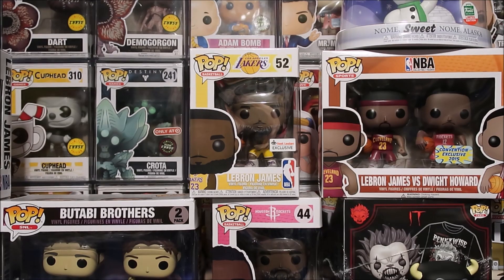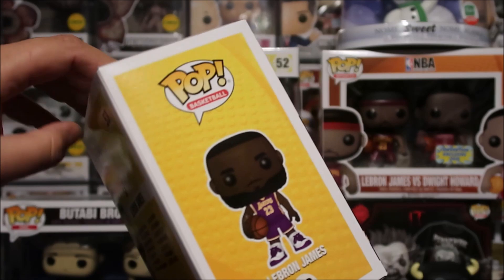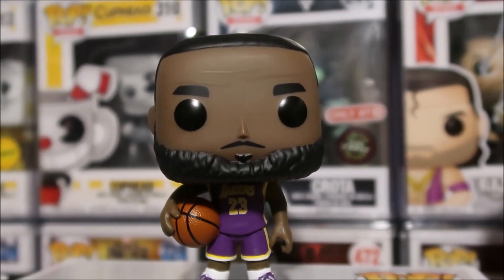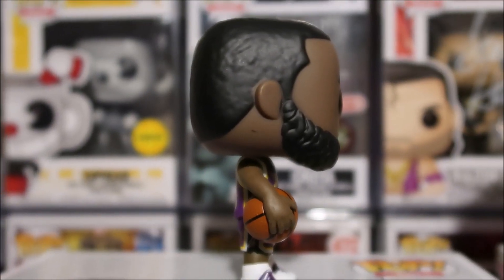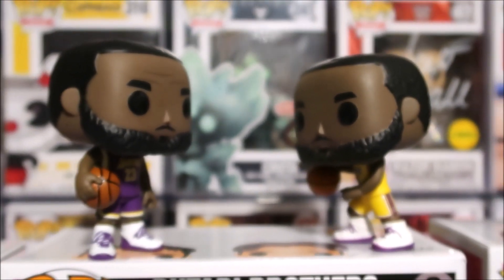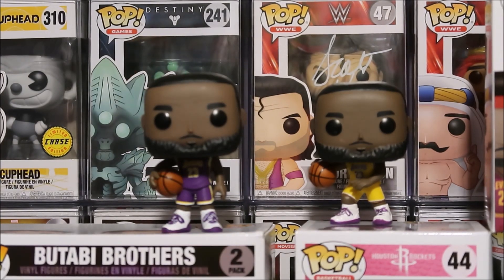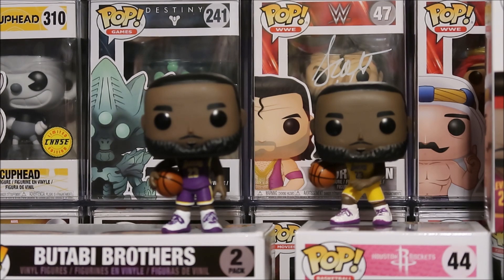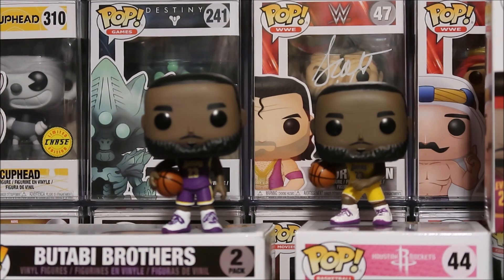LEBRON JAMES FUNKO POP LAKERS FANATICS VS FOOTLOCKER EXCLUSIVE UNBOXING REVIEW COMPARISON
PRE-ORDER Rick James SuperFreak Pop!

Marvel Captain America and Red Skull Pop! Vinyl Figure Movie Moments

Power Rangers Lord Drakkon Pop! Vinyl Figure Previews Exclusive

Megazord Glow-in-the-Dark 6-Inch Pop! Vinyl Figure - Entertainment Earth Exclusive

Betty Boop Black-and-White Pop! Vinyl Figure and Buddy - Entertainment Earth Exclusive With Chance for Chase